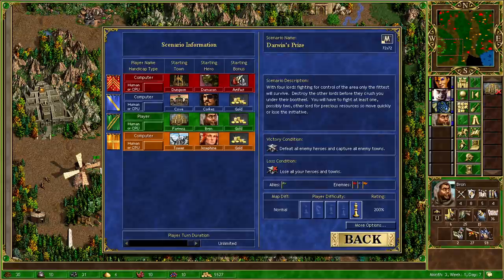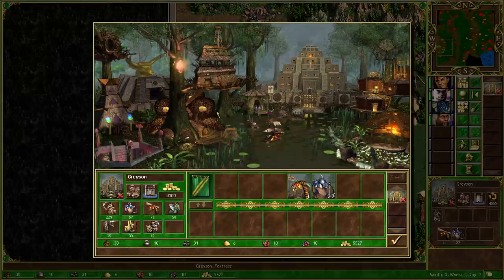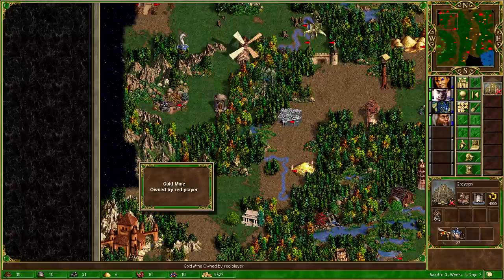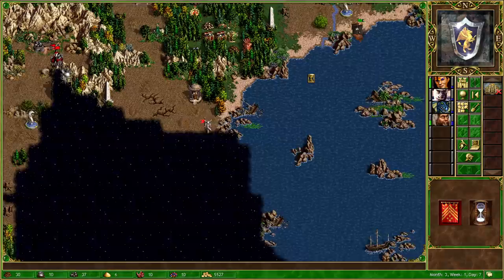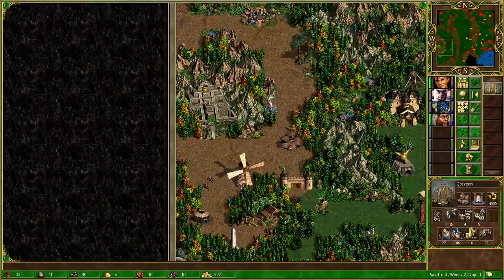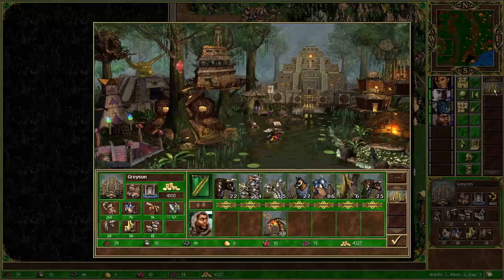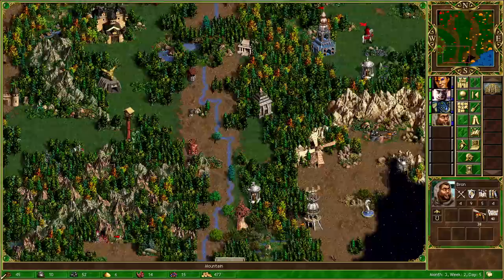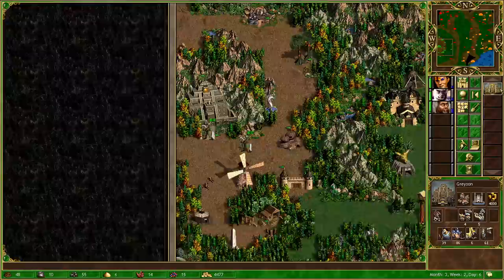Friendship ended with external dwellings... - Heroes 3: Darwin's Prize, #2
Game version: Heroes of Might and Magic 3 - Horn of the Abyss
Main Hero: Bron (Basilisk specialist)
Map: Darwin's Prize (Shadow of Death standard map)
Map size: Medium
Difficulty: Impossible (200%)
Starting Town: Fortress

My HD mod settings:

Mode: 32-bit OpenGL by Verok
Source size: 1180x664
Stretch filter: xBRZx2 + Lanczos